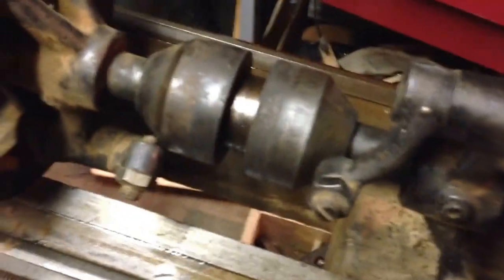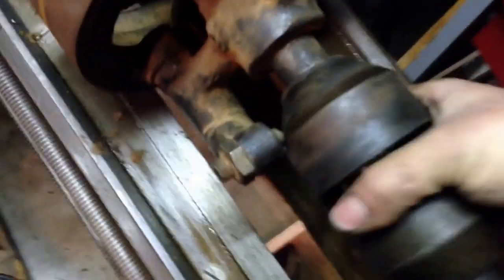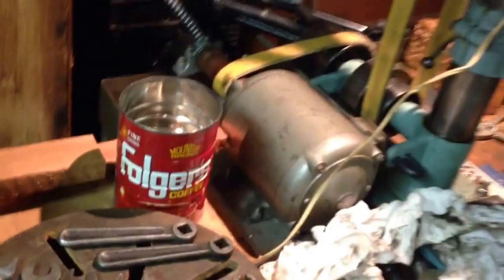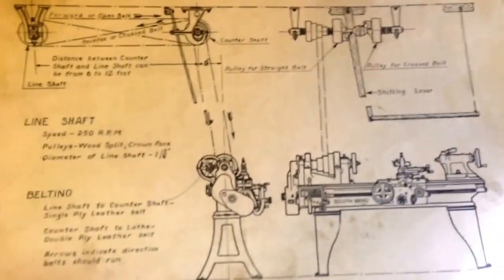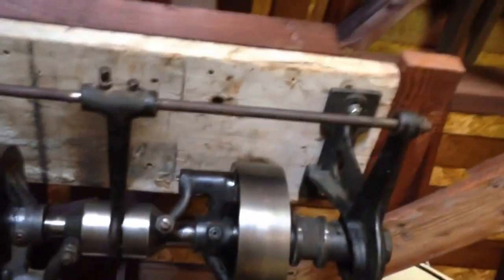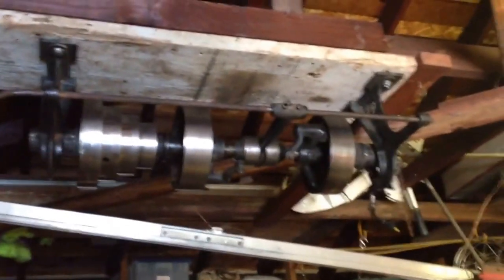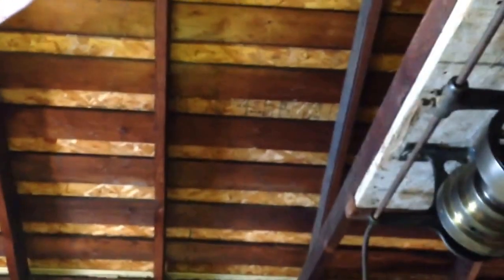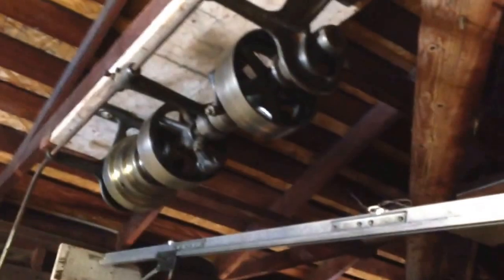Line shaft machine shop, how a double clutch countershaft works.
Explaining how the countershaft works before I put it up, then I get it mounted in the rafters. This countershaft is for the south bend model 34-C